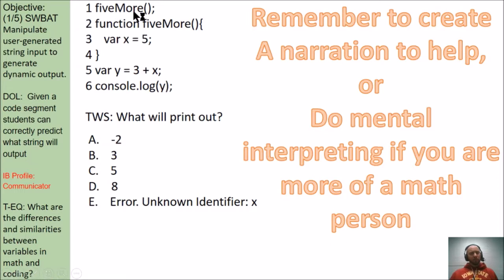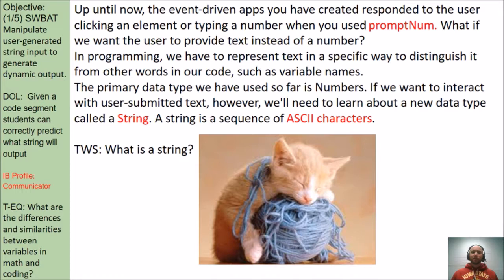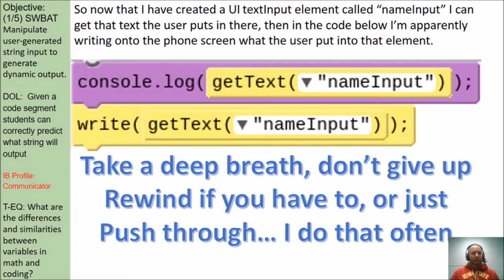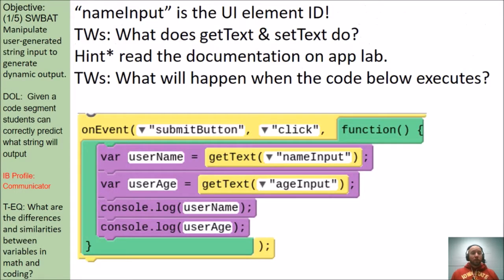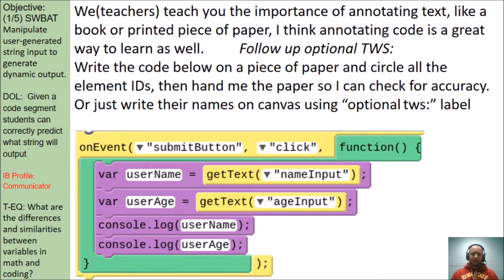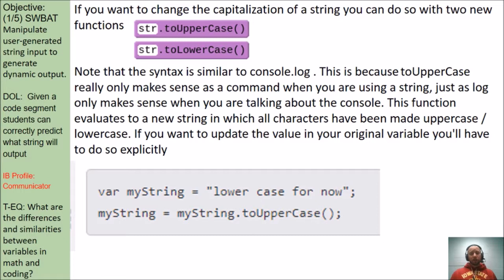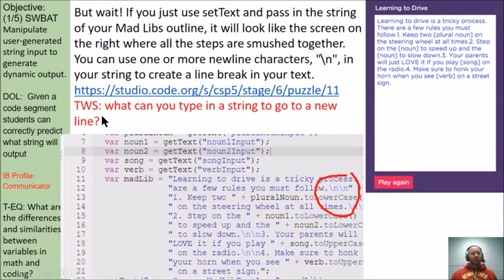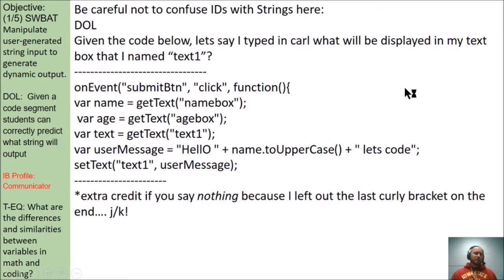Day 9 String Output